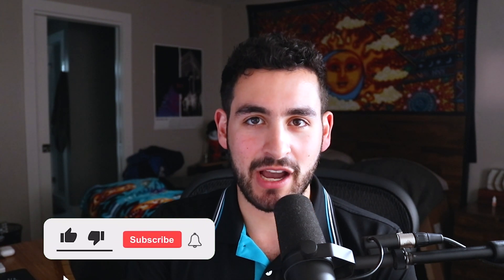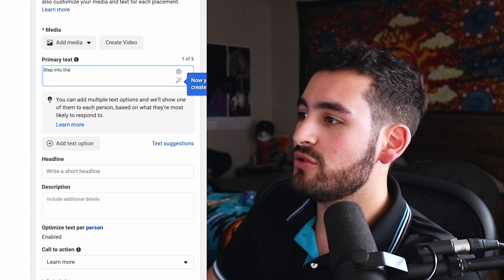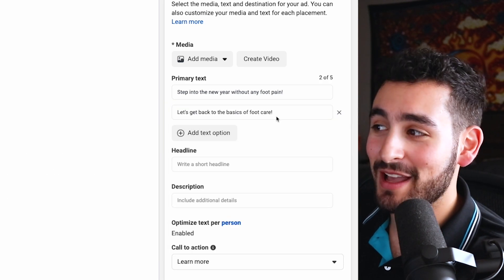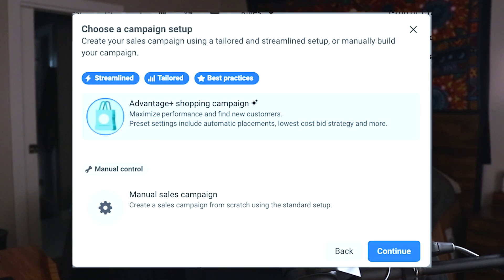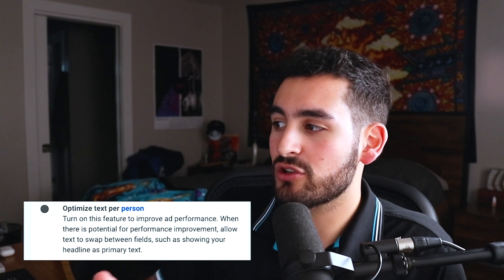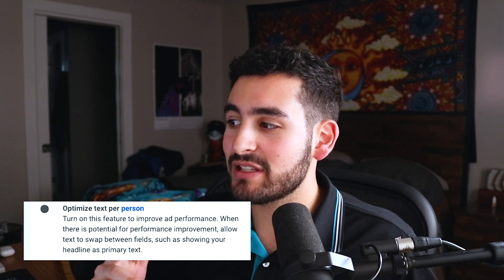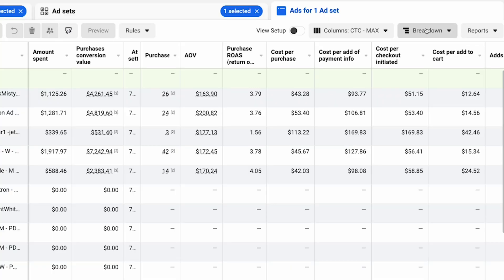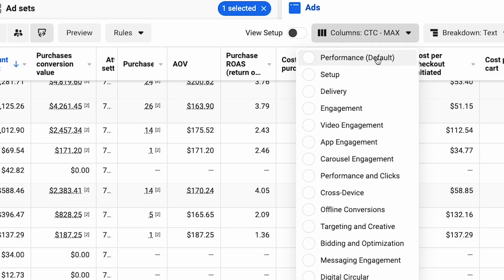How to Properly Test Facebook Ads Copywriting Using Multiple Text Options/Dynamic Creative!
Multiple Text Options is an awesome feature on Facebook Ads that will let you dynamically test copywriting, however, there are some key things you MUST know before using it! Find out more in this video.